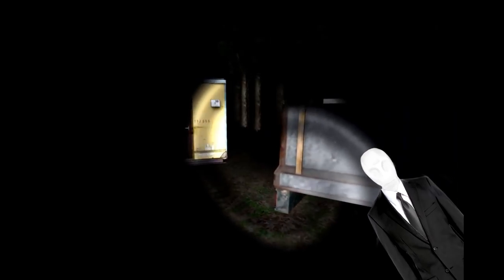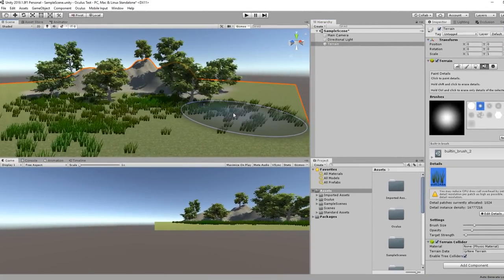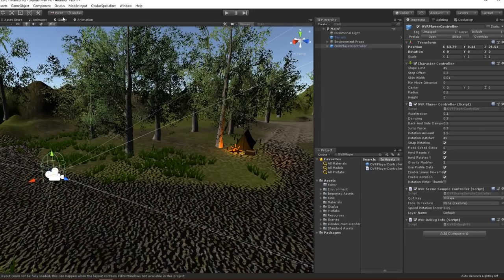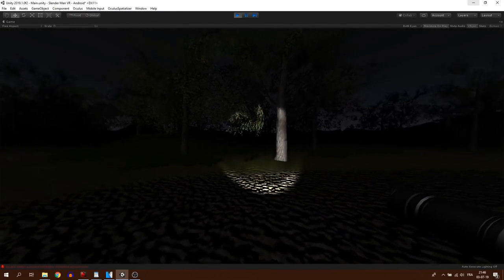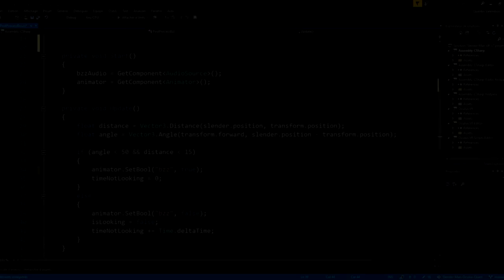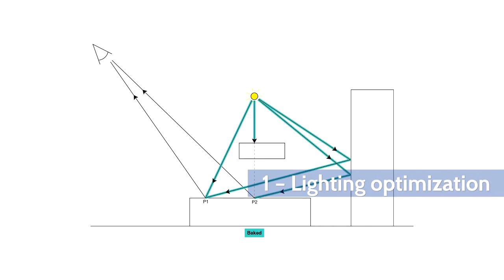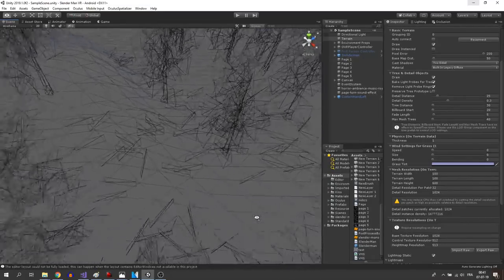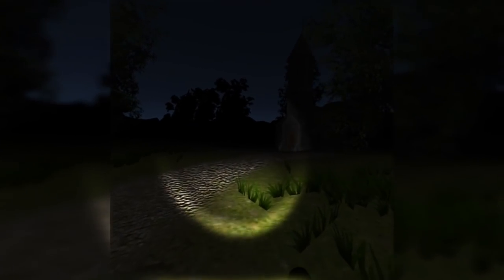Making my own Slender Man in VR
Watch me remake Slender Man in Virtual Reality for the Oculus Quest.

Here is the assets used in this project :  (ALL ARE FREE!)